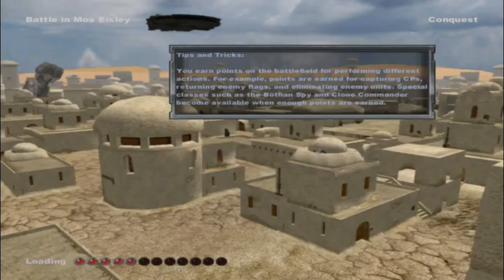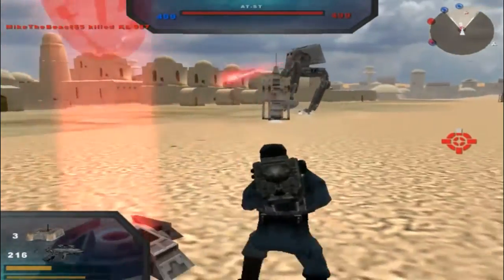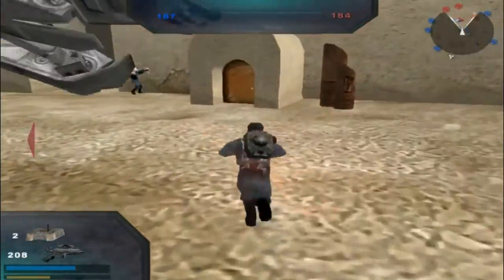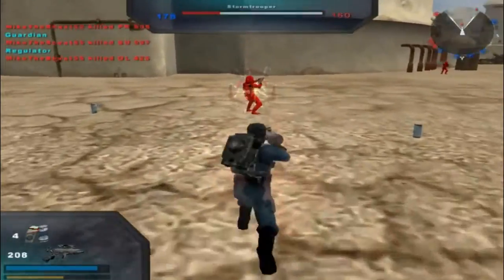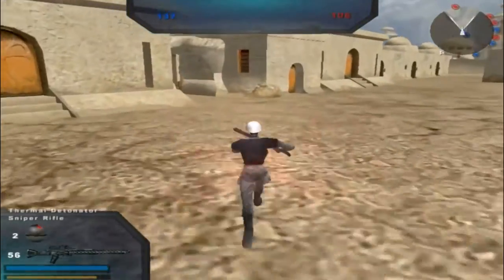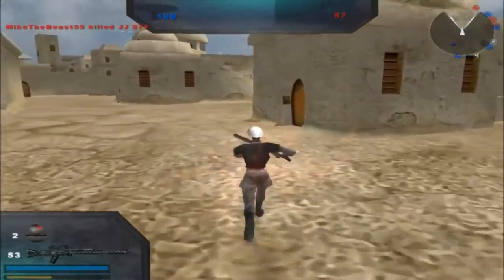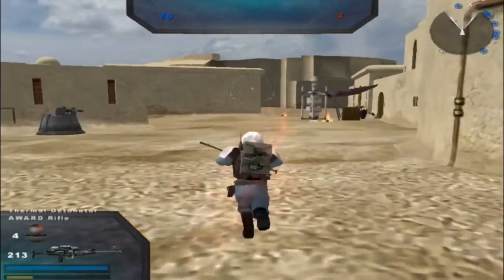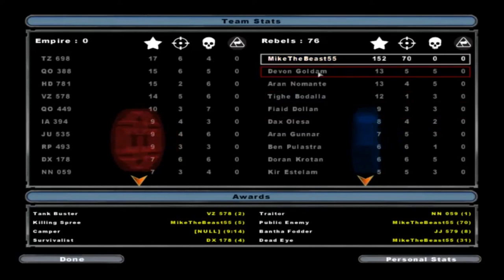Star Wars Battlefront 2 Mods (HD): In Game Skin Changer Mod V0.8.9- Battle in Mos Eisley (GCW Era)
Welcome back ladies and gentlemen to a brand new Star Wars Battlefront 2 Mod Map Gameplay! Today I upload a second video on the new update to the Skin Changer Mod which is now in the new Version 0.8.9 which means more skins and new sections of the old Skin Changer Mod were added in! The new skins added in mostly effect the CIS, Empire & Rebels but the Republic did get some new skins which saw some of them work and others had no effect whatsoever. What I mean by that is when clicking on an Skin Changer option and went back to the game, no skins were changed at all which I encountered in the previous version of this Skin Changer Mod but not to the effect of what it is doing now. I also noticed some Skins were available for two sides meaning I saw Kota's Militia, Gold, Red, Green Squadrons etc. available to be played on the Republic and Rebel sides which really confused me and when I tried both of them out, neither of them changed skins which annoyed me. Anyways, tell me if you have this problem with your Skin Changer as well or if it is just my game doing it to me. The map itself of Battle in Mos Eisley consists of Tatooine assets which the modder obviously took from the map but rearranged the map to make it feel different but it had a positive note in the end, lots of banthas moving through the town. Did you enjoy this gameplay of Battle in Mos Eisley and now you want to give this mod map a download to try the mod map out for yourself to see if you like the mod map or not? If so then feel free to do so with the link I have provided for you in the description below!